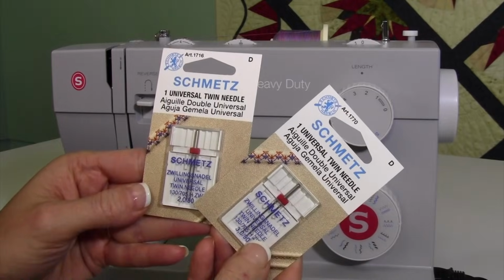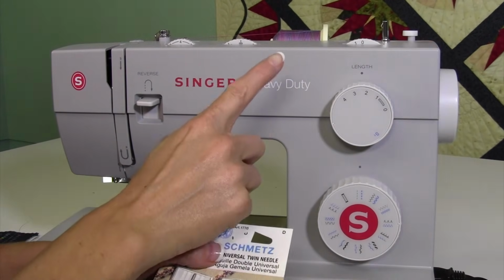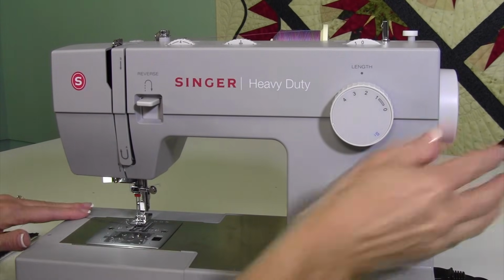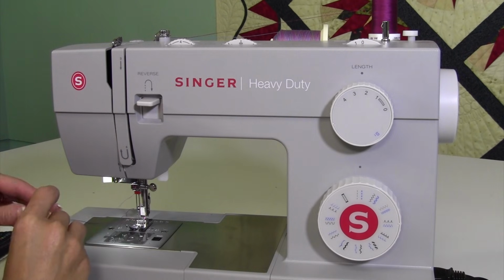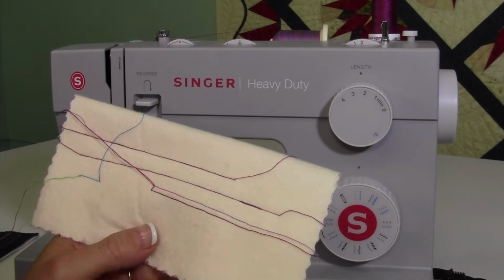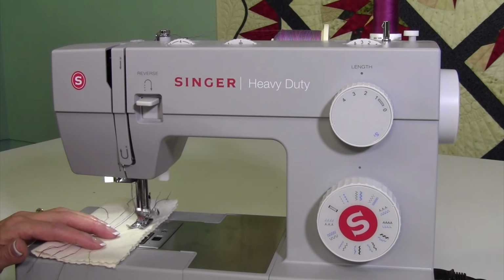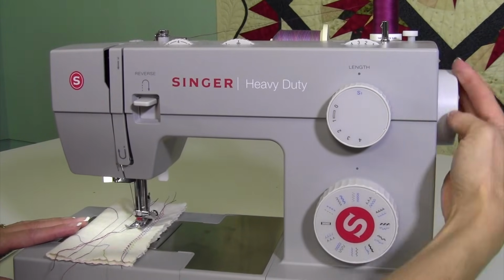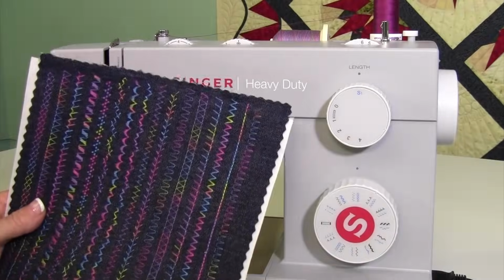Singer Heavy Duty 4423 36 How to Thread a Twin Needle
Learn how properly thread a twin or double needle on the Singer Heavy Duty 4423 sewing machine.